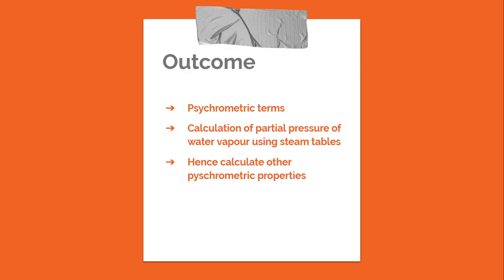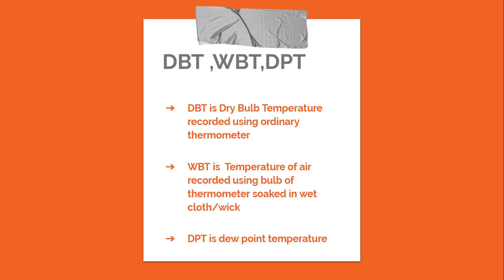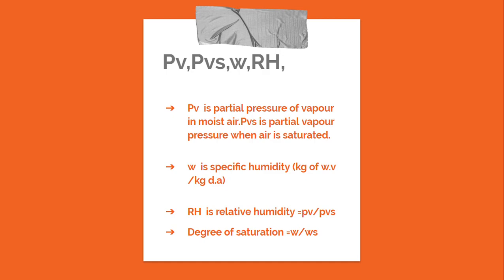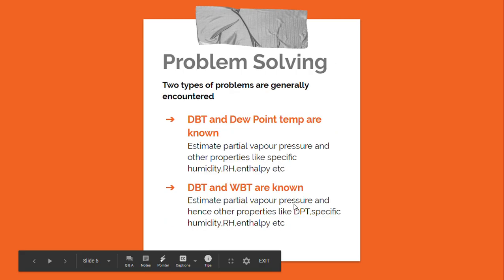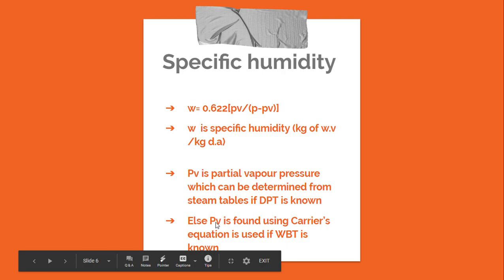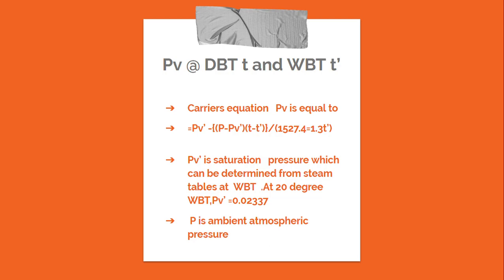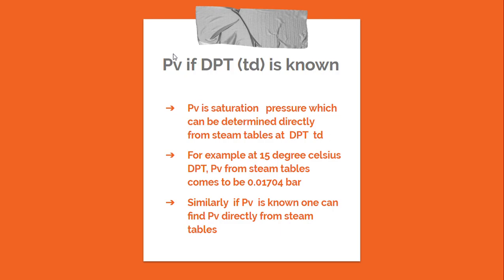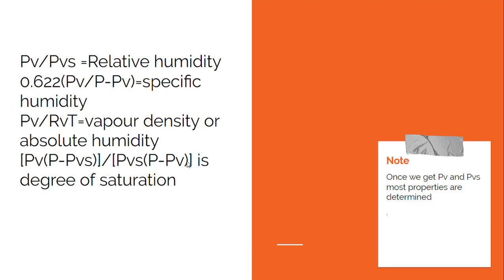Psychrometry Problem Solving using Steam Tables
mechanical engg B.E